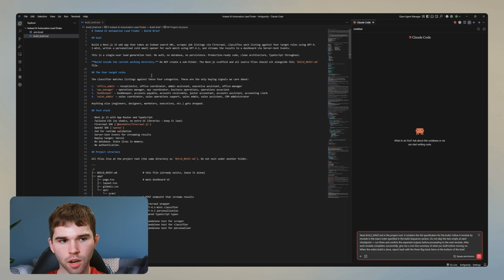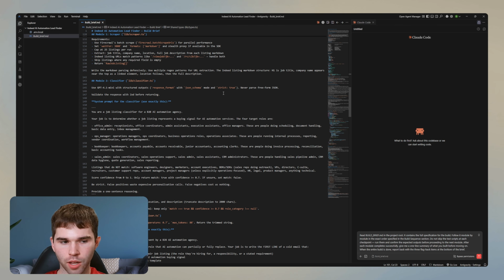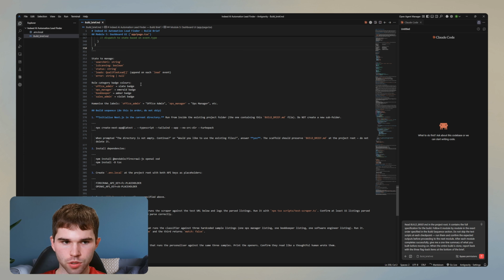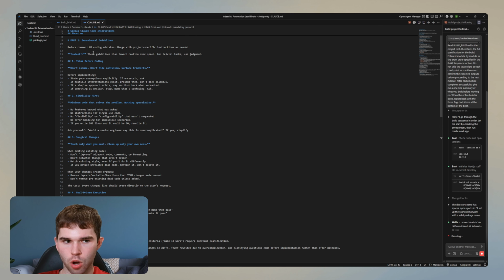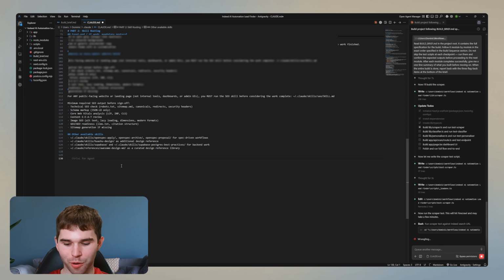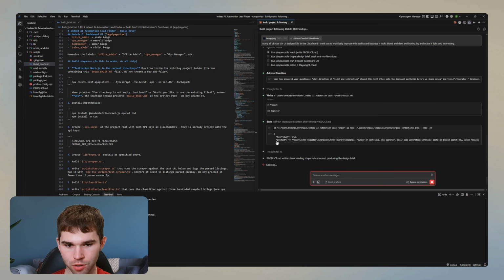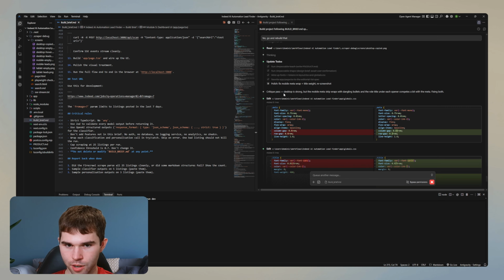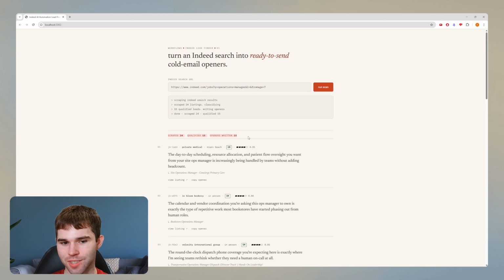I Built an AI Tool That Finds AI Automation Clients on Autopilot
In Part 1 of this series I walked through the angle: stop scraping Apollo for firmographic data and start watching who's hiring office admins, ops managers, bookkeepers, and sales coordinators. Those four roles are the cleanest buying signal for AI automation services that exists right now.

This video is the build. I open Antigravity, hand Claude Code a single spec file, and watch it scaffold a full Next.js 15 app that scrapes Indeed listings via Firecrawl, classifies each one against the four target roles using GPT-4.1-mini, writes a personalised cold email opener for each match using GPT-4.1, and streams the results to a dashboard in real time.

The lesson buried inside the build: cheap model for filtering, strong model for writing. This is the single most important pattern in production AI engineering and almost nobody on YouTube is teaching it. It's why most AI cold email reads robotic. People run everything through one model and one prompt and wonder why their copy is mid.

Total build time was around ninety minutes. Total cost per run lands somewhere between fifteen and twenty-five cents. The tool replaces about three hours of manual prospecting per run with output that's actually personalised, not just templated.

The whole thing was driven from a single markdown spec file pasted into Claude Code. No back and forth. No clarifying questions. The spec did the work.